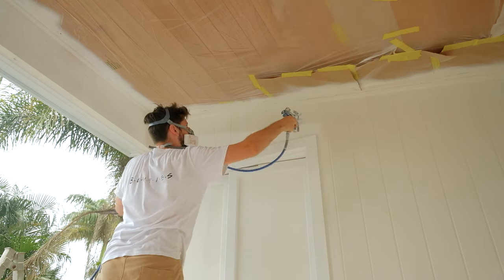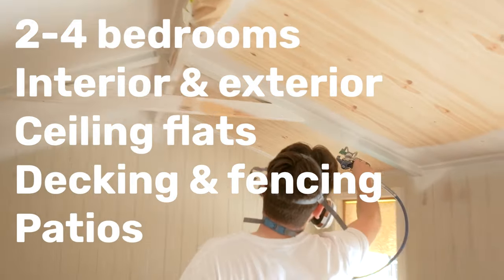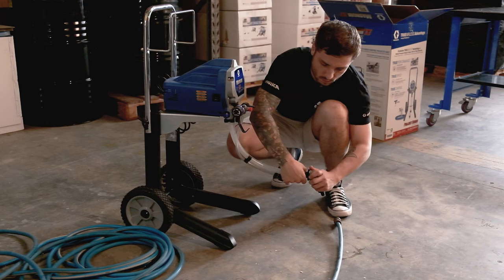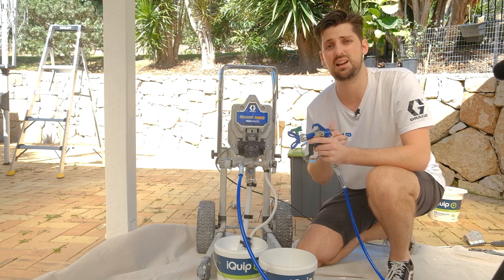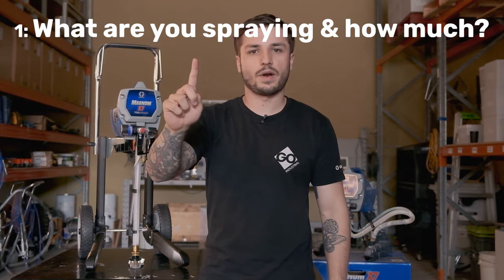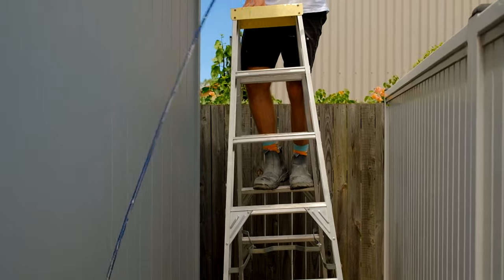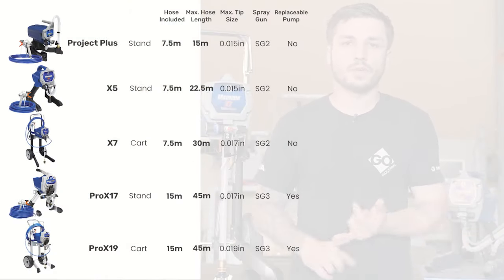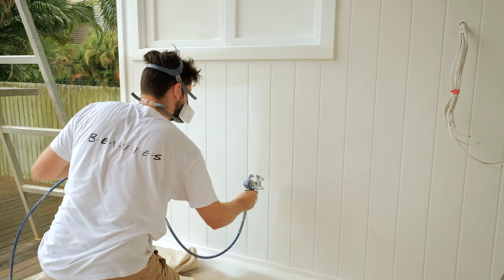Graco X7 Magnum Airless Paint Sprayer - Everything you need to know!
Graco X7 Magnum... Capable, compact and lightweight -- but is it the right paint sprayer for you? Here’s a comprehensive breakdown about the Graco Magnum X7 — what can it do; what comes in the box; and, a couple insider tips for you too.

00:00 - Intro
00:56 - The basics
01:17 - How much can it spray?
01:40 - What paints & materials can it spray?
01:52 - Can you spray solvents or roof paint with an X7?

**Hidden Helpful Features:
02:25 - Fastflush system - Cut clean up time in half!
02:41 - Prime button - What is it and when to use it?

03:00 - How hard is it to use? 15min setup?
03:13 - Get access to a video how-to guide

03:32 - Overspray! Is it as bad as they say?

**How to choose the best airless sprayer for you?
04:13 - 3 essential questions for every DIYer to answer before buying?
04:31 - 5 features that set each Graco Magnum sprayer apart

04:41 - Max tip sizes & choosing the right spray tip
05:03 -  Hose length: standard and maximum
05:22 -  Configuration: storage or transportability?
05:46 - Spray guns: SG2 & SG3 guns
06:09 - Magnum range feature table
06:22 - Pump replaceability: ProXChange pump or not?

06:41 - What do we recommend?
07:11 - The limitation of the Graco X7
07:20 - Outro

[Article] Airless Spray Tips Made Simple - How to choose the right spray tip